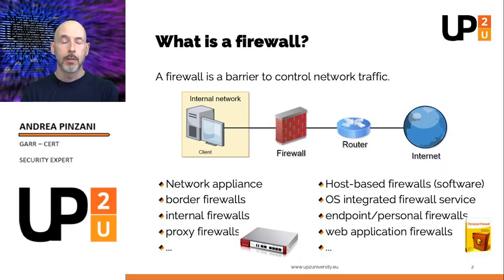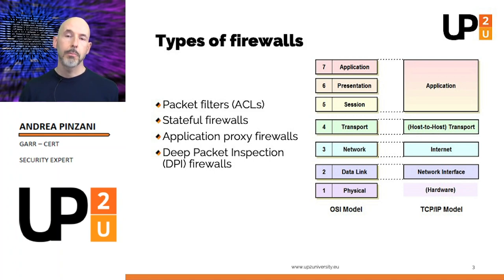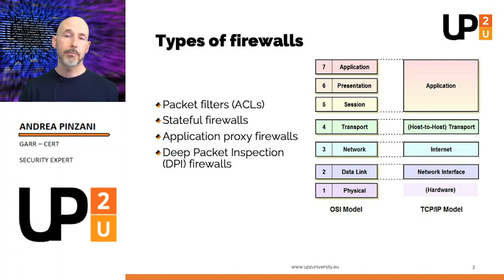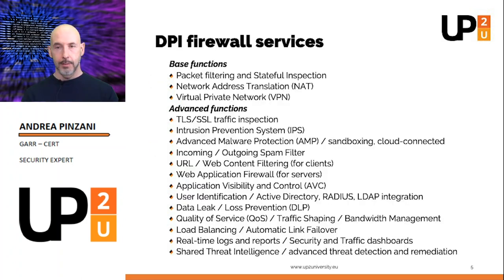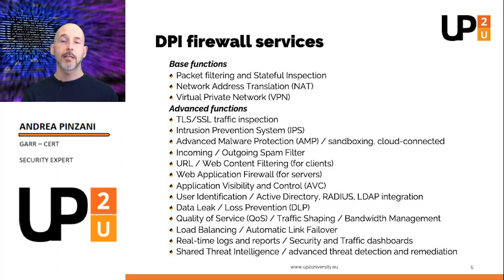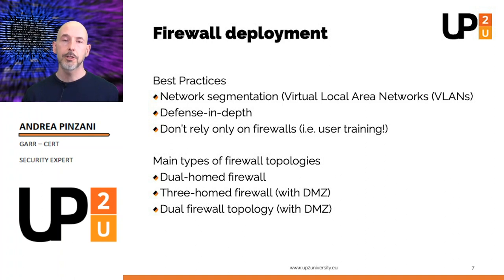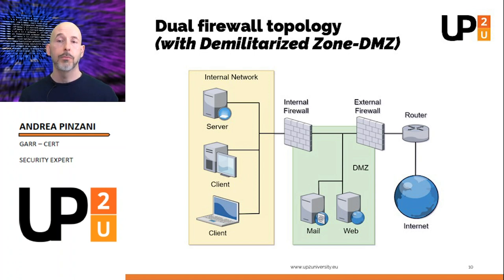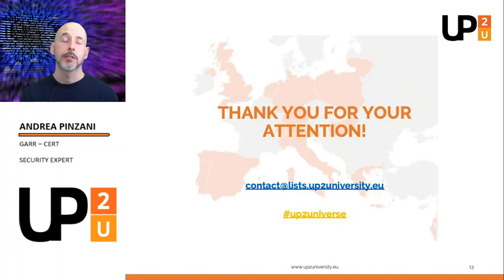Cybersecurity Video Tips: Firewall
Firewall is one of our main allies, if we want to have a secure network. Learn more with Andrea Pinzani (GARR-CERT).